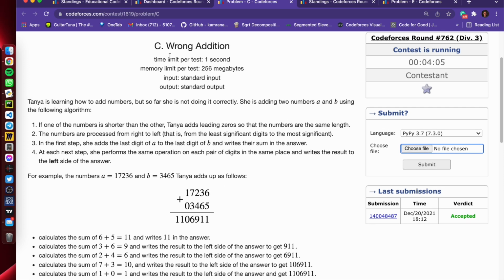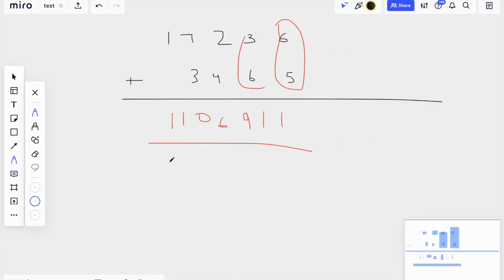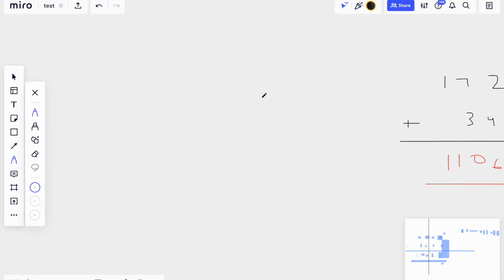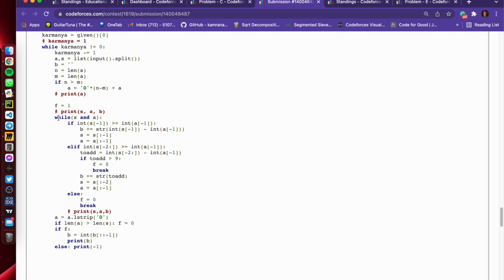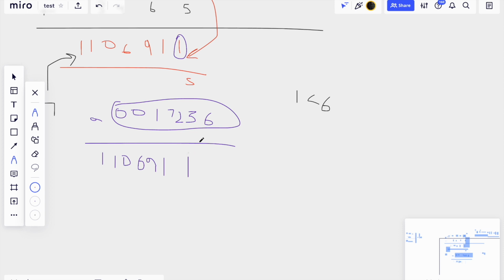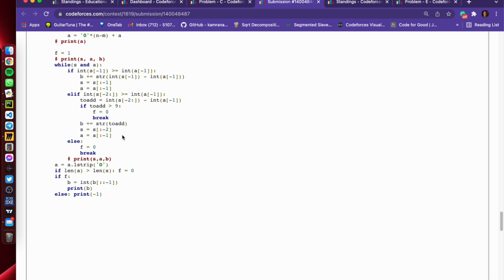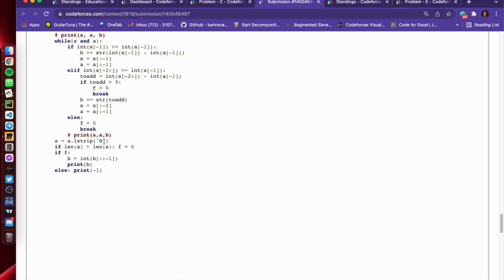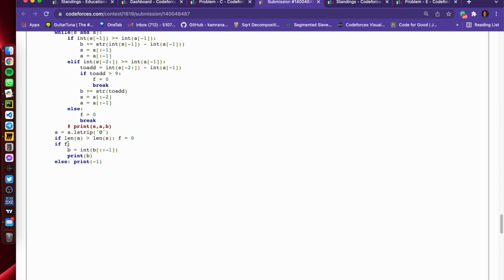C. Wrong Addition | Codeforces Round 762 Div. 3 | Karmanya – an IIESTian | Python Solution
🔴Hello, viewers ! This is the Python solution of Codeforces Round 762 Div. 3, problem

C. Wrong Addition

0:00 Problem Statement